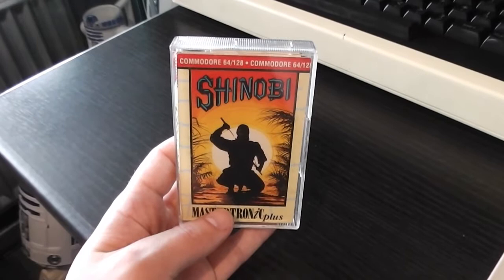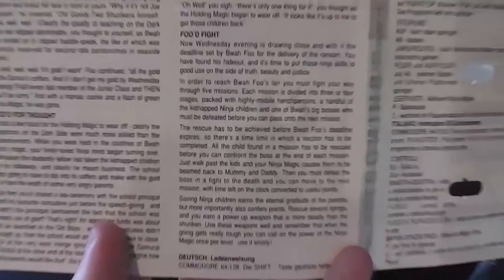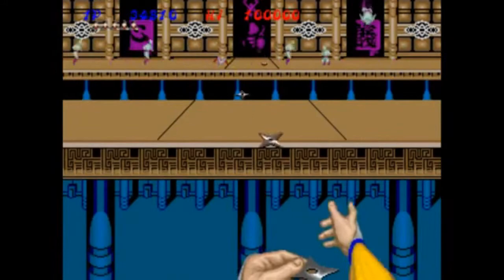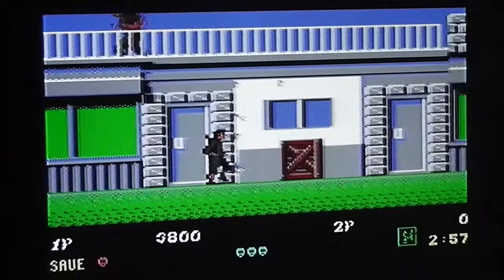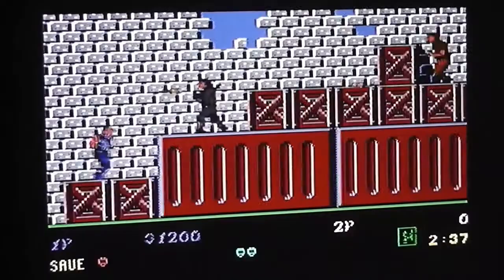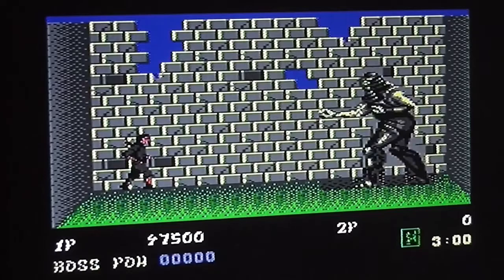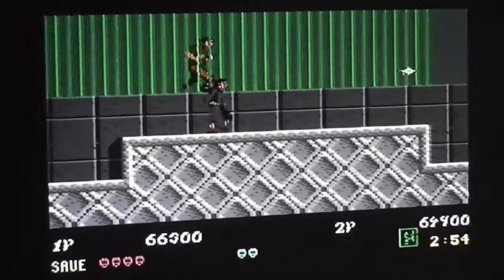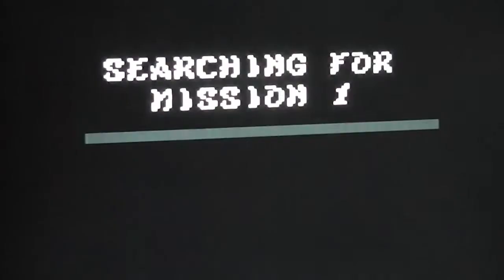Mastertronic Chronicles - Shinobi (1989) Game Review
Mastertronic Chronicles is my blog wherein I document my ongoing collection of Mastertronic budget games for the Commodore 64. This video is Part 3 of my 'Arcade Conversions' mini series, featuring games that originated in the arcade, and is a review of Shinobi, released in 1989.